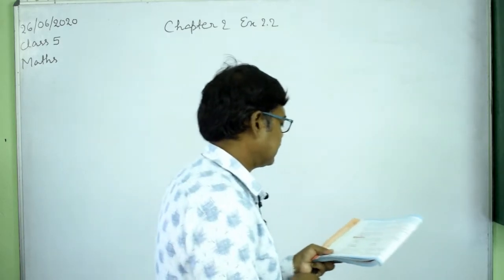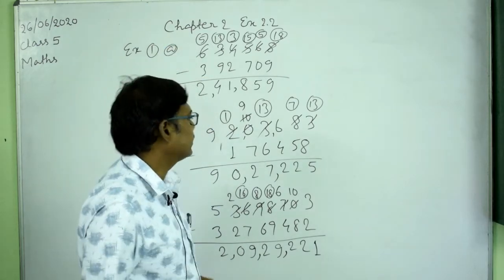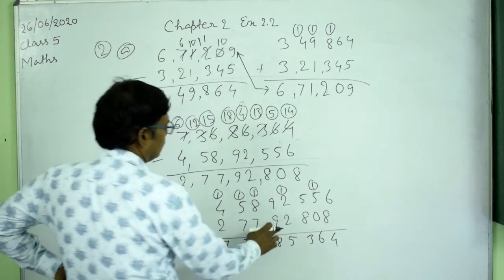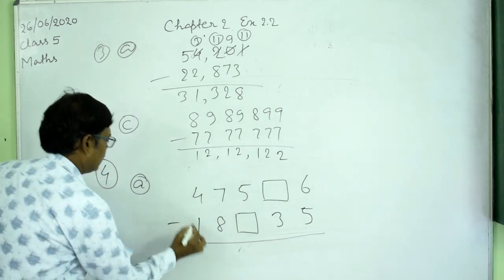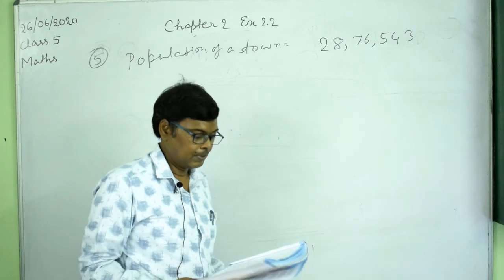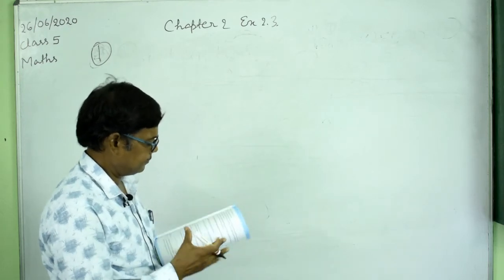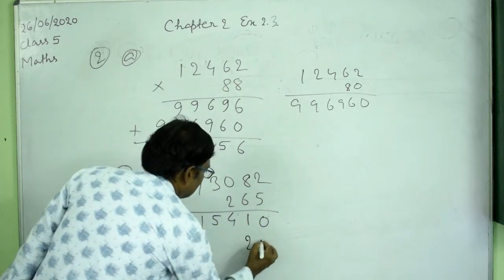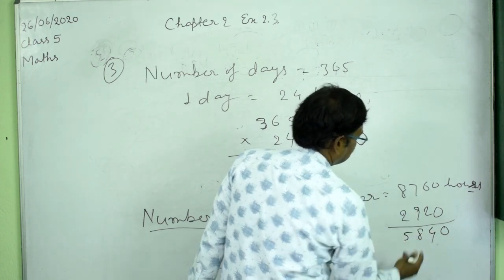BSNES | CLASS V | MATHS | CH-2 | FOUR FUNDAMENTAL OPERATIONS | EX 2.2 & 2.3 | LUXMI SIR